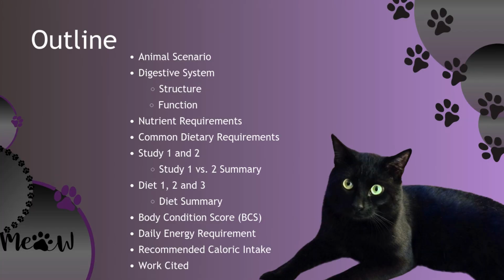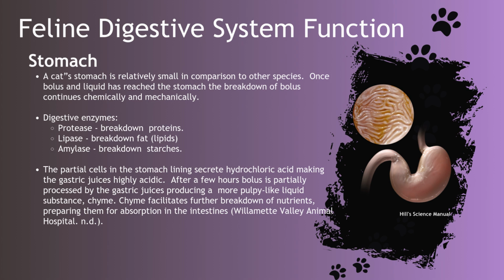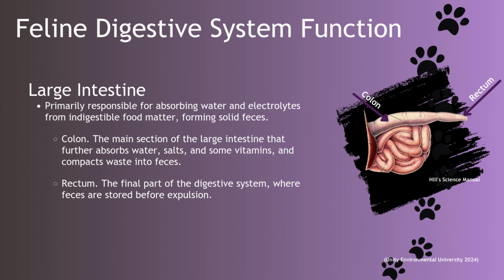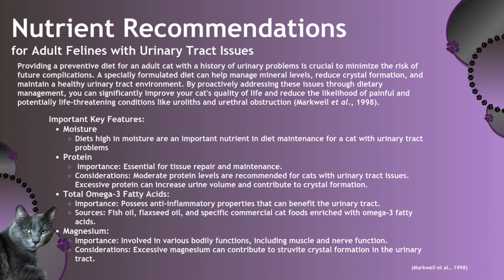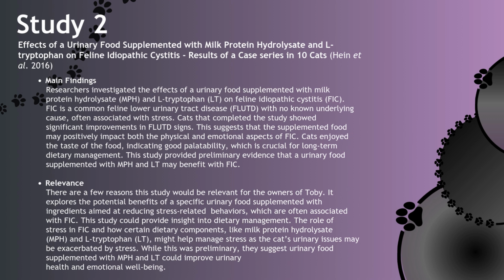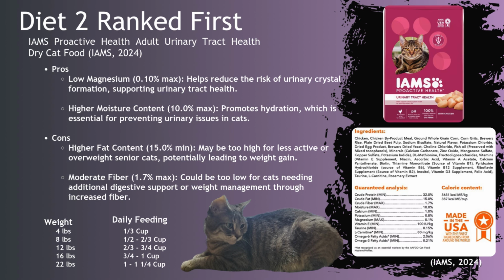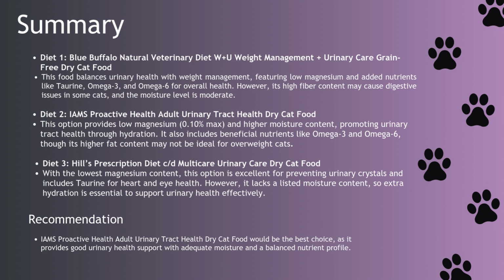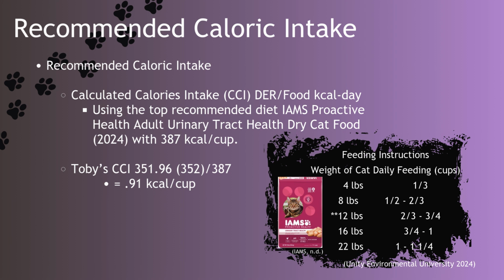Unity Environmental Univ. ANIM205 Week 5 Course Project Final Cat Nutritional Recommendations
My final course project for ANIM 205 @unitycollegedistanceeducat1594 Guiding Pets to Optimal Nutritional Health. My animal scenario was a 12-year old, DSH, male, neutered cat with urinary tract issues.